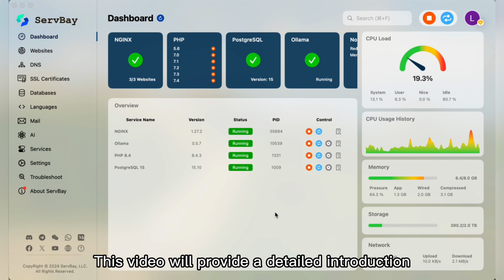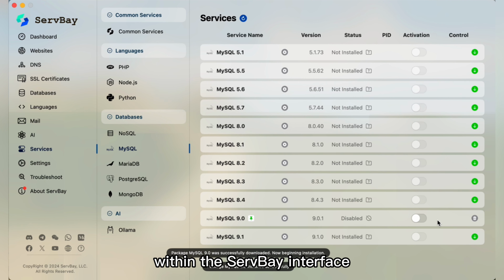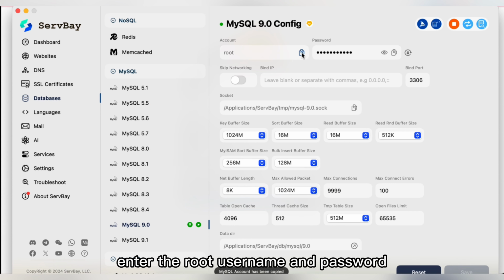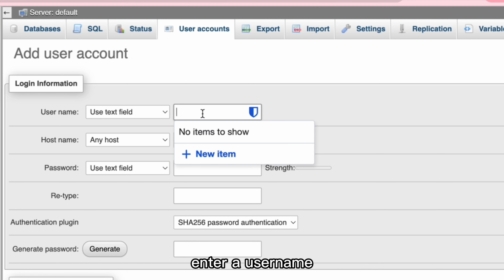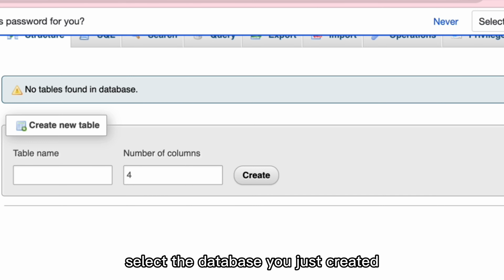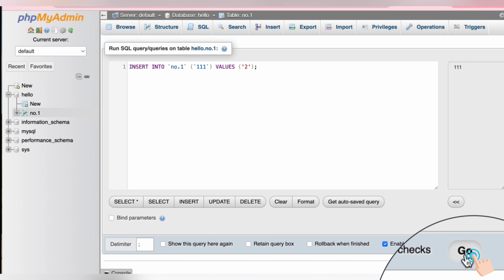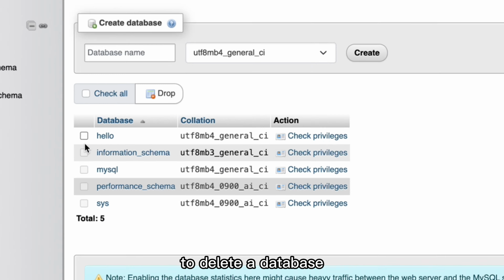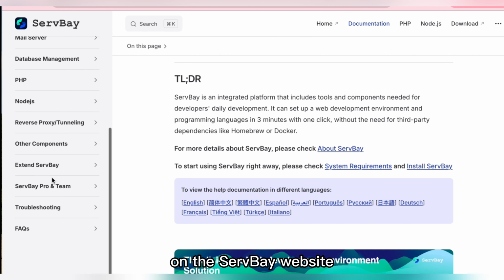How to Manage MySQL Efficiently with ServBay | Step-by-Step Tutorial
Learn how to master MySQL management with ServBay !
📌 In this tutorial you'll discover:
• One-click installation for MySQL 5.1/9.1
• Auto-configured environment variables secret
• Database backup strategies with cron jobs
• Real-time monitoring dashboard walkthrough